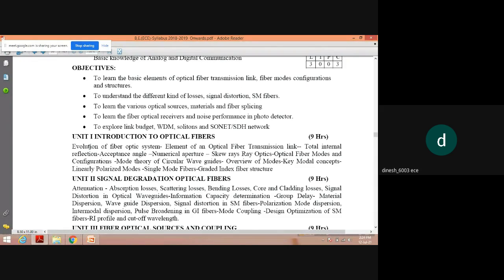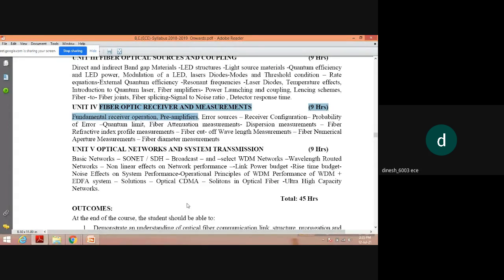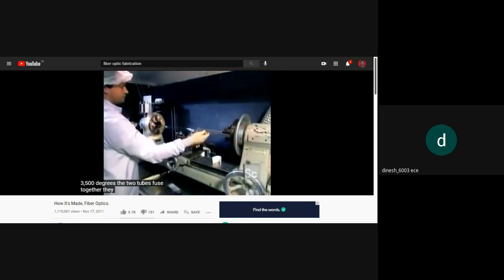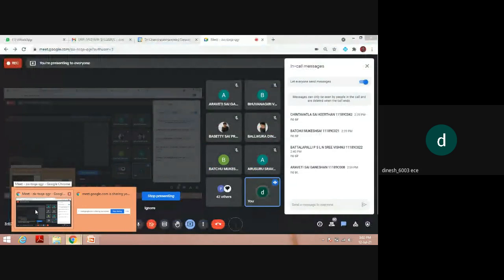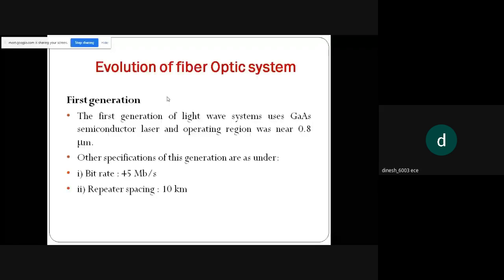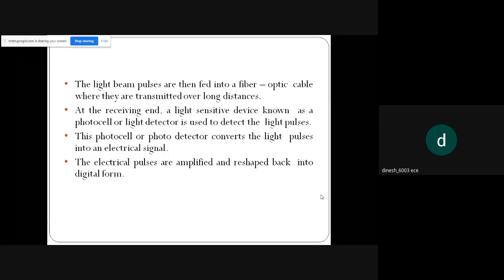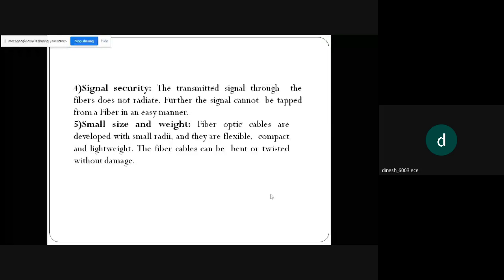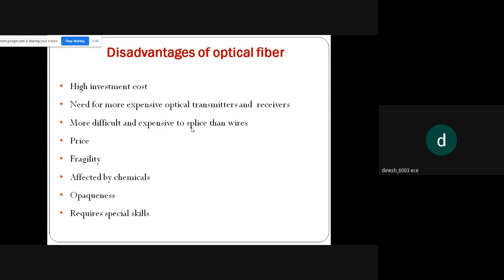OPTICAL COMMUNICATION UNIT 1 EVOLUTION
This Video gives you an idea about OPTICAL COMMUNICATION  UNIT 1 EVOLUTION . This is an online lecture.